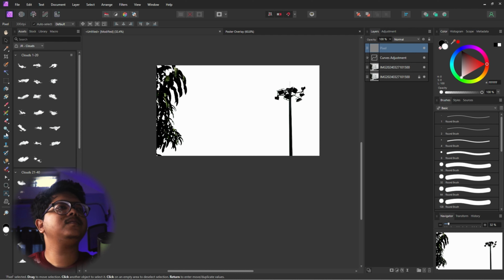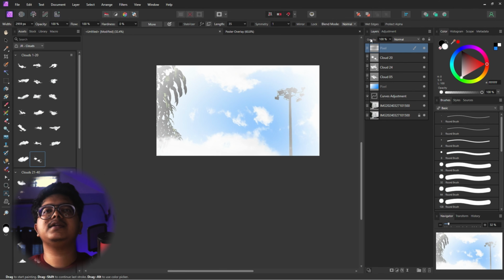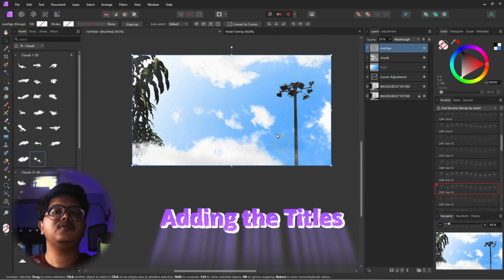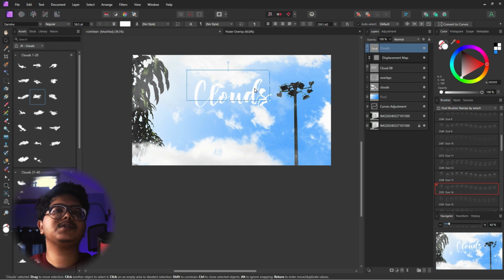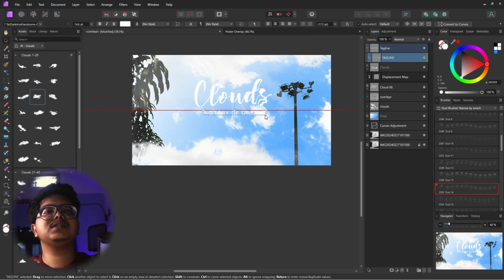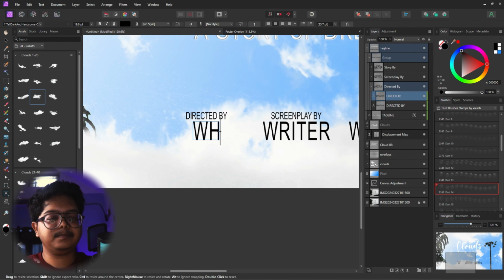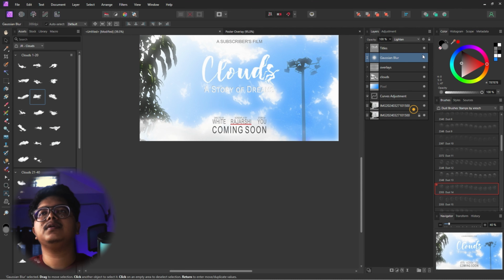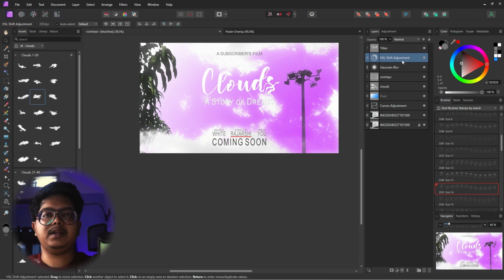Creating a Poster from Nothing | Photoshop | Affinity Photo 2 Tutorial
Hello there! Welcome to this video where I take you through a journey of creating a dreamy film poster using basic elements!

Timestamps:

0:00 Intro
1:19 Creating the background
1:44 Adding the elements
2:58 Adding the titles
5:47 Finishing Touches